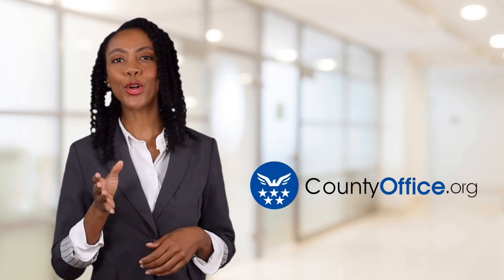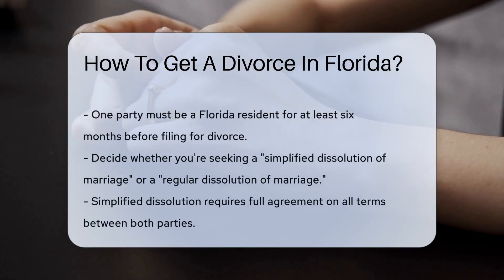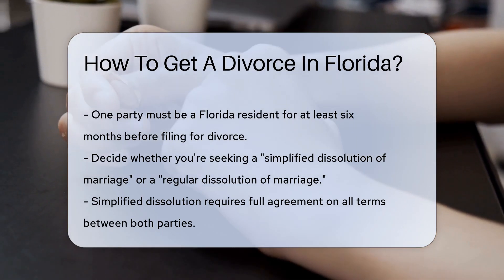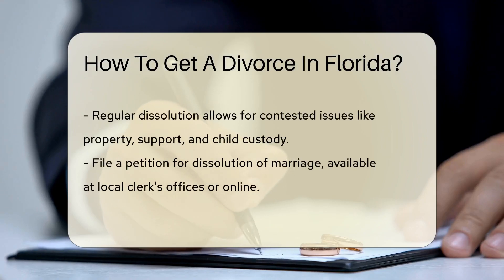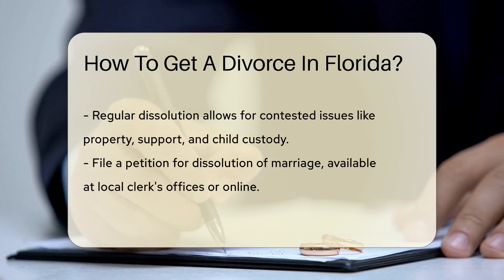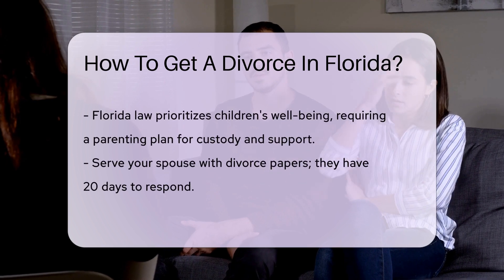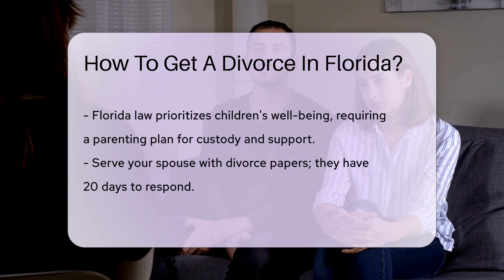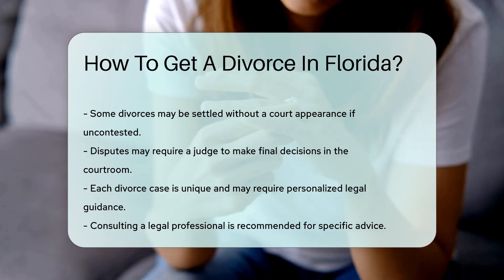How To Get A Divorce In Florida? - CountyOffice.org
How To Get A Divorce In Florida? Navigating the waters of divorce in Florida can be as complex as the ocean currents. But don't worry, we've got your lifesaver right here. Our latest video breaks down the essentials of filing for divorce in the Sunshine State. Whether you're considering a simplified dissolution or facing the stormier seas of a regular dissolution, we'll guide you through the legal requirements and processes to help you understand what's ahead.

From establishing residency to understanding the importance of a parenting plan for your children, our video is a treasure trove of information. We'll show you where to find the necessary forms and explain the significance of serving papers properly. Plus, we'll touch on what happens if your case goes to court. Though we can't cover every unique situation, we provide a solid starting point and recommend seeking legal advice for your specific circumstances.

This is at no extra cost to you, and it helps us to continue providing valuable content. Our content, including the advice provided, is independent and not influenced by any advertiser or commercial initiative.